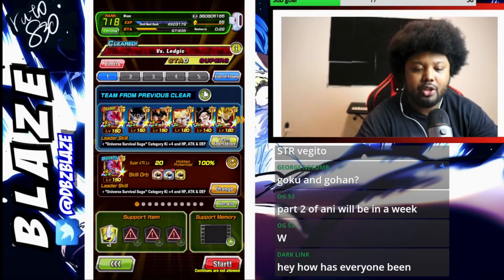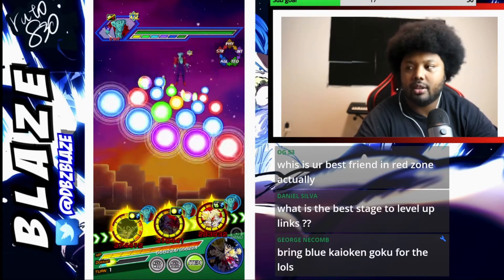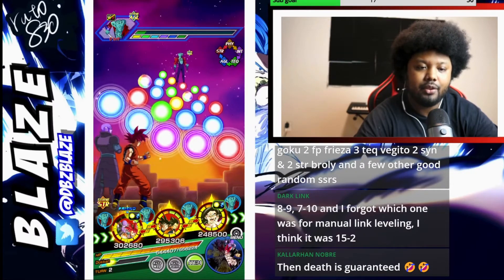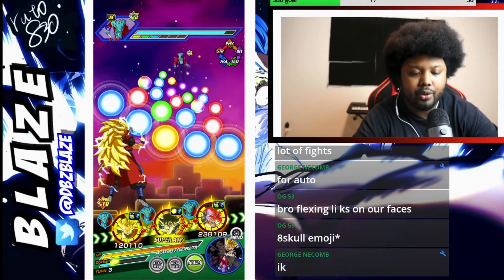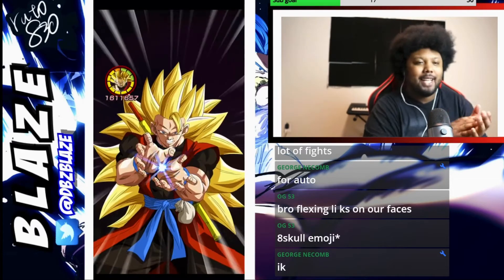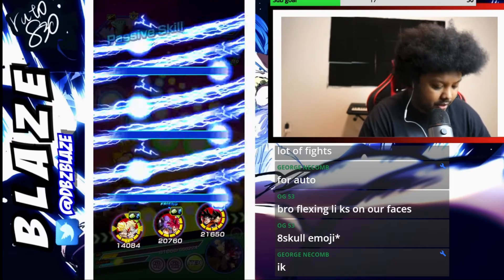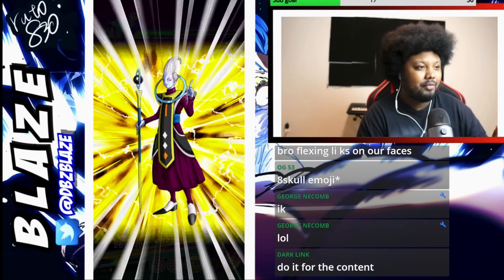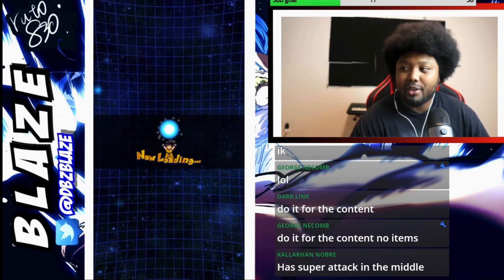MONO STR VS ULTIMATE RED ZONE LEDGIC STAGE 1! * SUBSCRIBER CHALLENGE!* (DOKKAN BATTLE )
Alright guys today we have a mono str team vs LEDGIC